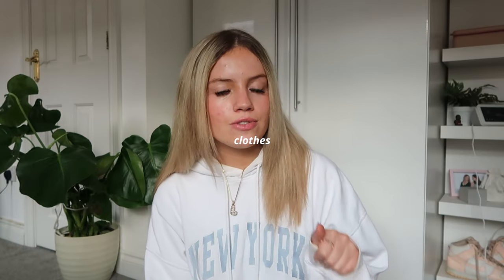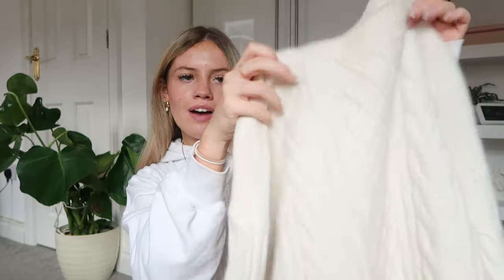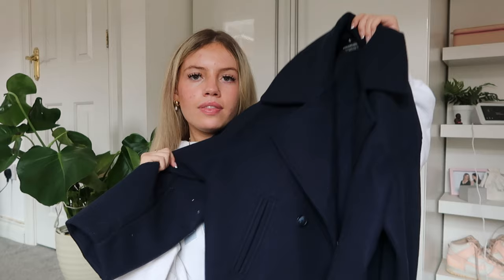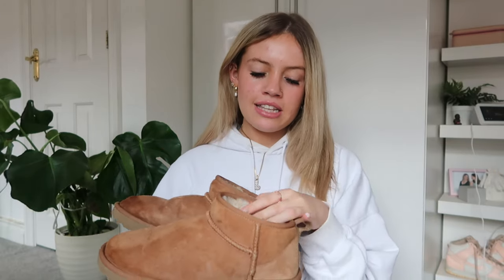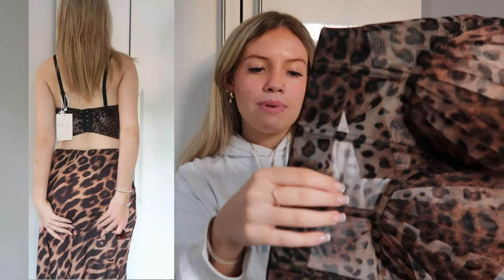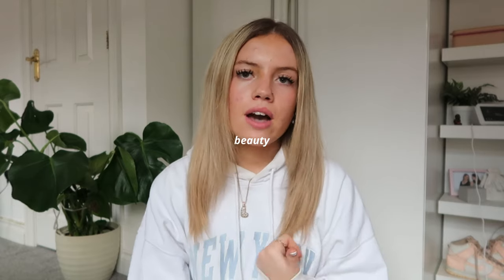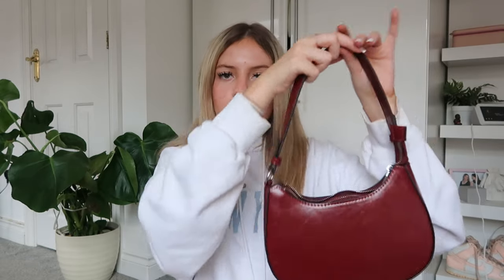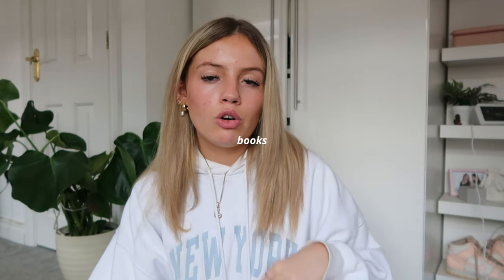FALL FAVOURITES🤍🍂my autumn must haves!! *mew mews haul AD*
enjoy i love you xx ☆

watch in 2160p 4K for the best quality *thats what I do

Sugerpunk Women's Buckle Decorated Round Toe Fashion PU Leather Black Combat Boots For Outdoor Wear For Summer Vacation Shoes Summer Sale Elegant Basics Business Casual Business Chic Halloween Christmas Fall

if you need a personal editor

you can message me directly

(buisness enquiries only, if you want to message me, then feel free to do so on instagram)

FAQs
im 19
i use the canon g7x
i edit on davinci resolve (it's free)

thanks so much for the support xx
sub count 4.14k tysm!